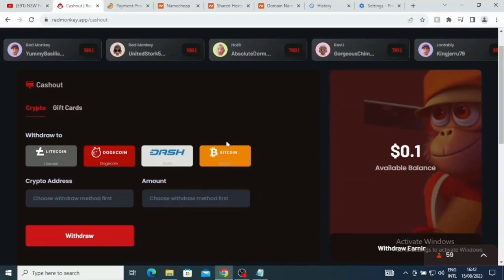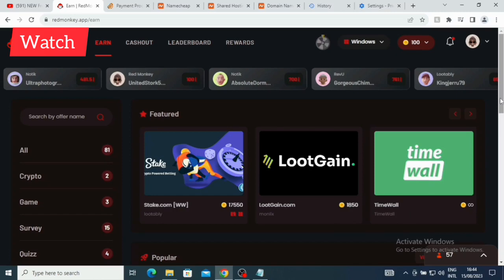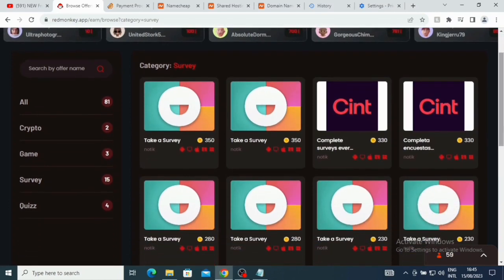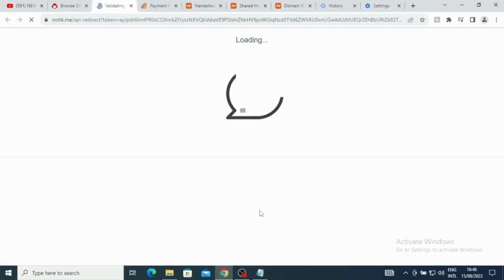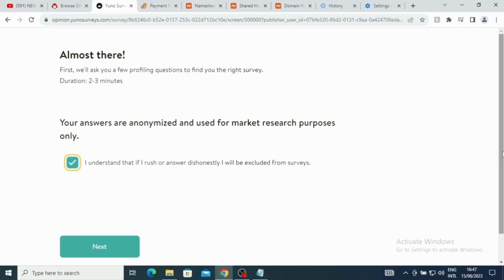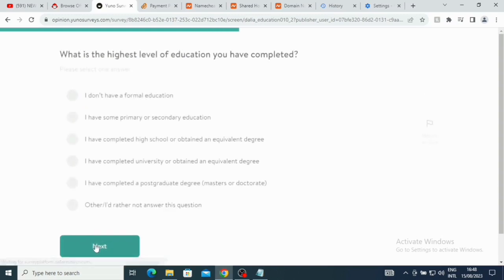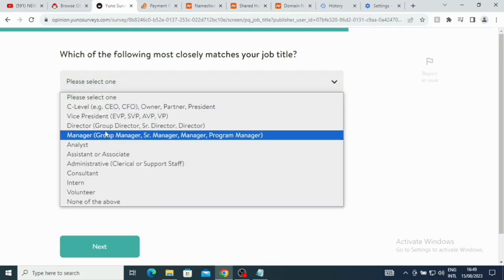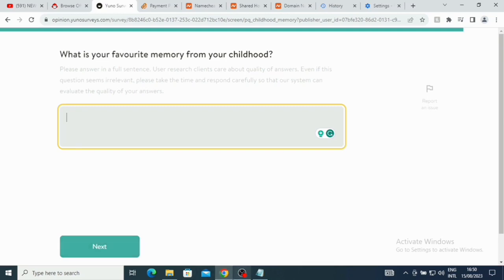How to make N2000 per hour in Nigeria with new app( Make Money Online 2023)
How to make N2000 per hour in Nigeria with new app

Red Monkey 👇

📱💰 Make 2000 Naira per Hour Online in Nigeria with This App! 🚀 Ready to unlock a new stream of income? Discover the ultimate app-based solution to earning 2000 Naira per hour from anywhere in Nigeria. 🌍 Our step-by-step tutorial guides you through the app setup, showcasing its powerful money-making features, such as surveys, tasks, and freelance opportunities. 📊📝 Whether you're a student, professional, or simply seeking extra income, this app is your key to financial growth. 💥💼 MakeMoneyOnline Nigeria 2000NairaPerHour"

How to make money online in Nigeria per hour,
How to make money online in Nigeria without investment,
How to make money online in Nigeria fast,
How to make money online in Nigeria everyday,
How to make money online in Nigeria daily